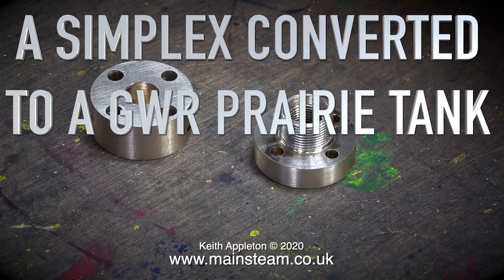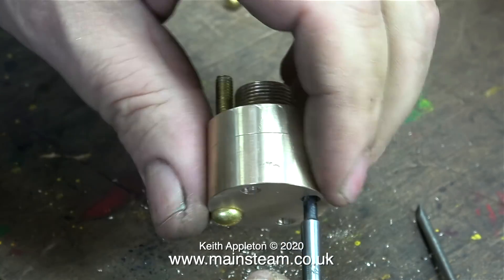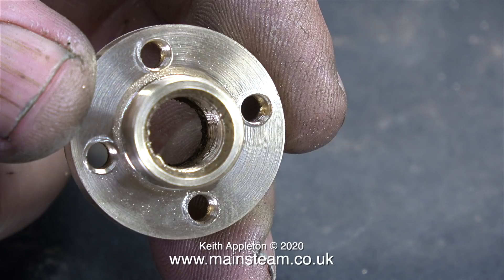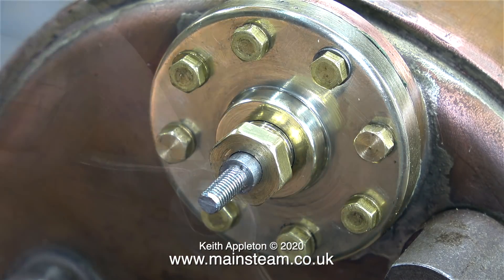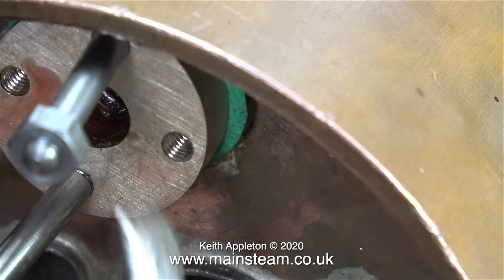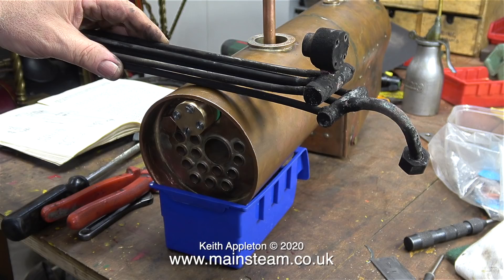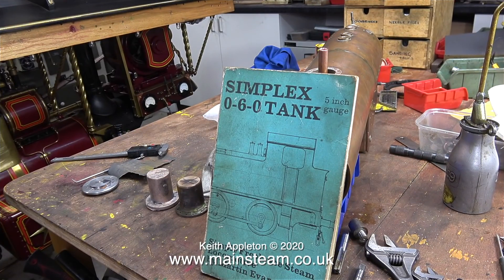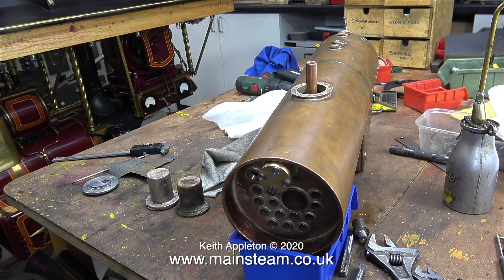SIMPLEX PRAIRIE TANK - PART #8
Simplex Prairie Tank - Part #8. Finishing and fitting the Wet Header and Regulator to the boiler.